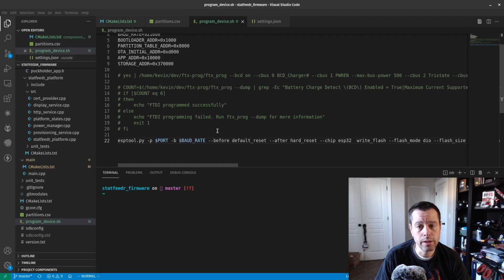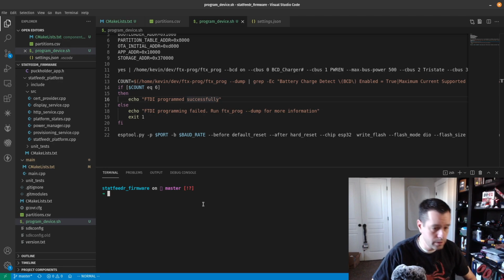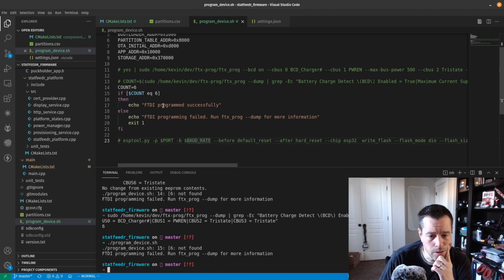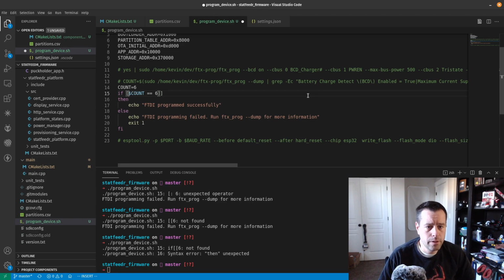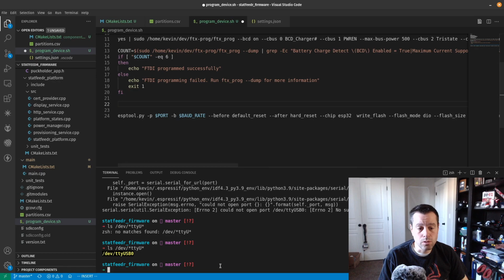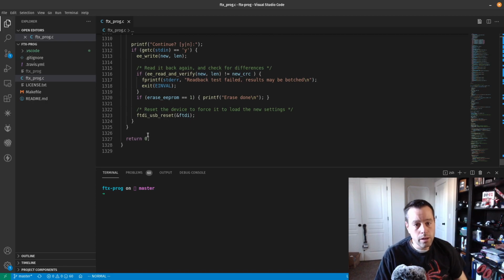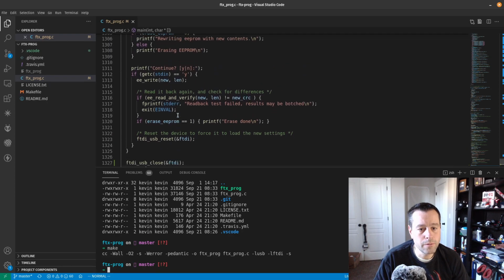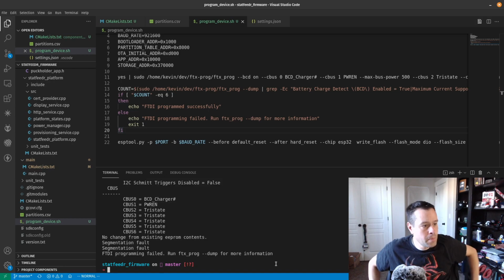ESP32 Product Creation Journey: Firmware Programming Script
In this stream I continue working on the automation script that will program firmware onto the devices quickly and repeatably.